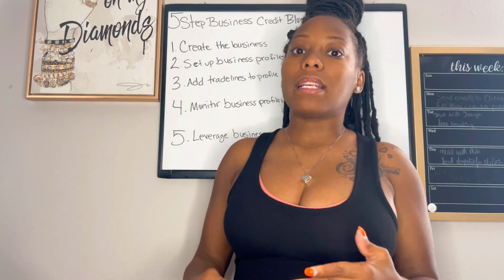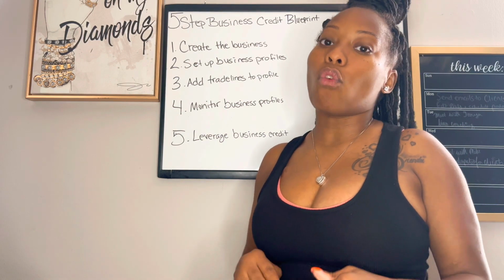How To Build Business Credit Fast In 2022!